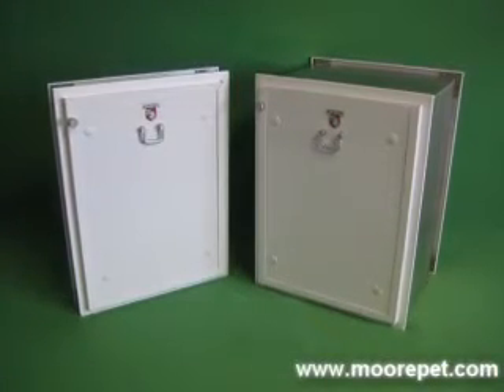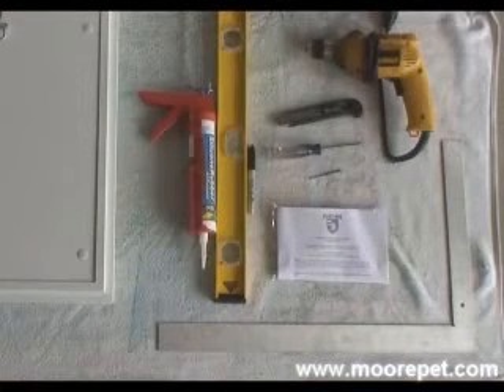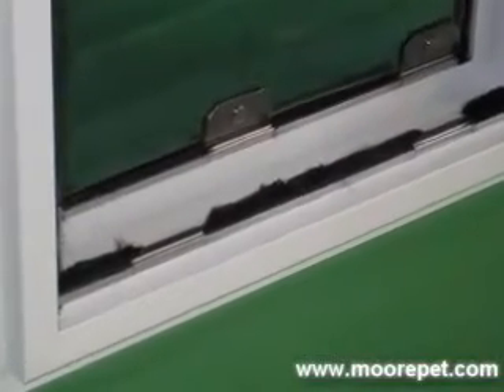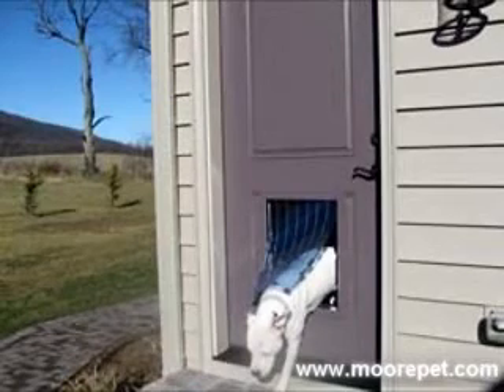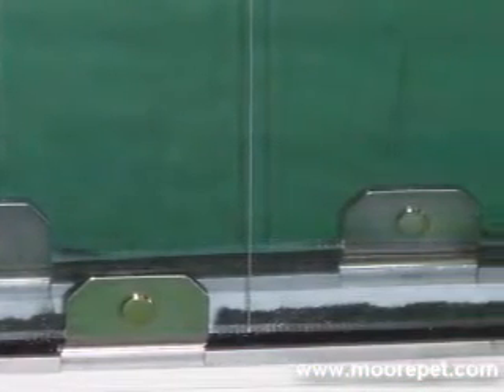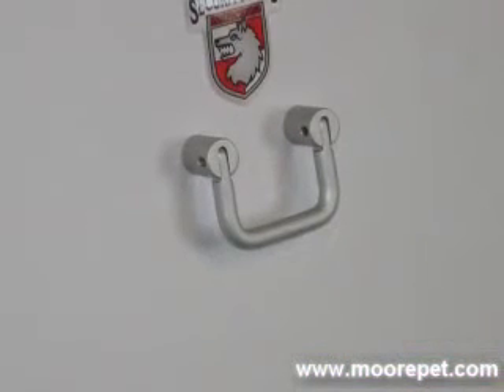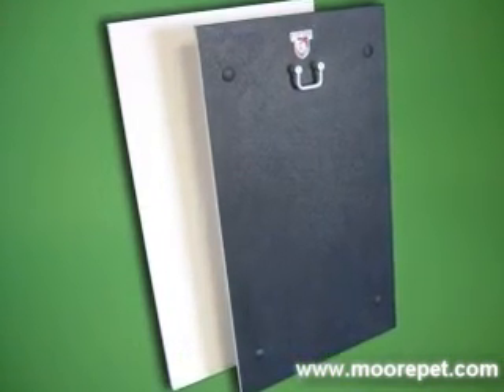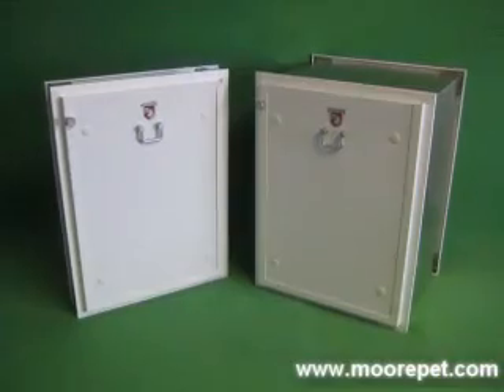MaxSeal Pet Door for Doors | Security Boss Manufacturing LLC - Moore Pet Supplies LLC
Video highlighting the features of the best selling MaxSeal pet door model for doors.  This door has a reputation for being the best sealing, best insulating & most secure pet door on the market.

MaxSeal Door Mount Pet Doors
by Security Boss Manufacturing
The MaxSeal Door Model pet door is available in dual or single flap versions. The dual flap model is recommended for customers seeking an ultimate weather barrier for their home. Single flap models are commonly used in scenarios where an insulating barrier is not required.Weather Barrier Pet Doors
The MaxSeal pet doors are the best sealing & insulating doors, as well as, the most secure when locked off. We often remark that the MaxSeal is the only door we would feel comfortable with in our home if we were on vacation, or away from home for any length of time. If you have had experience with any other pet door in the past, you will quickly see that the superior performing MaxSeal will pay for itself in energy savings, while providing the most security.

"The Best Pet Doors by Design"
Only the finest materials are used in the manufacture of the MaxSeal doors by Security Boss Manufacturing LLC. This craftsmanship is backed up with a limited lifetime warranty. MaxSeals are designed to be maintained forever. This is the last pet door you will need to purchase for your dog. All components are manufactured so that the customer can easily replace, upgrade, or maintain all the main components. The structural integrity of the door and security panel are protected under warranty so that you will always have a superior performing product for the life of your pet.

MaxSeal Wall Model Pet Doors
MaxSeal pet doors for doors are designed for installation into any type door, both smooth and panel (irregular) surface doors.

Microchip pet doors